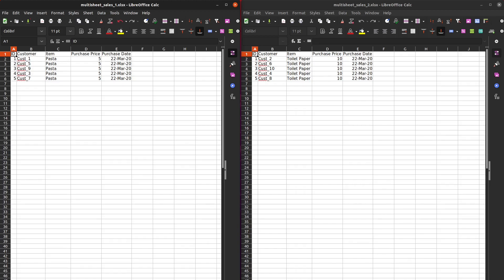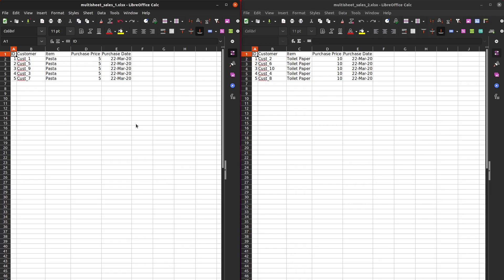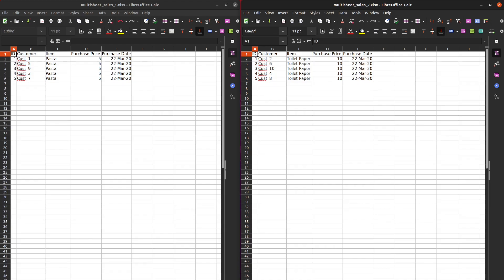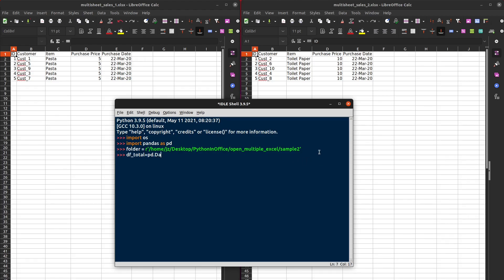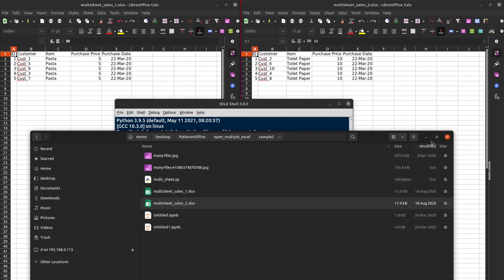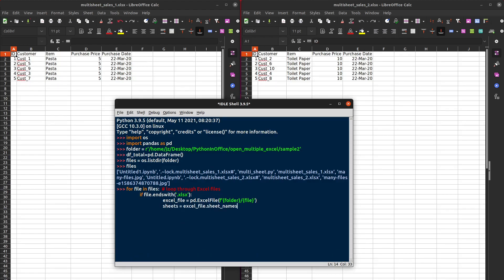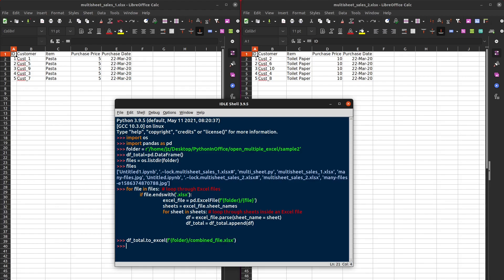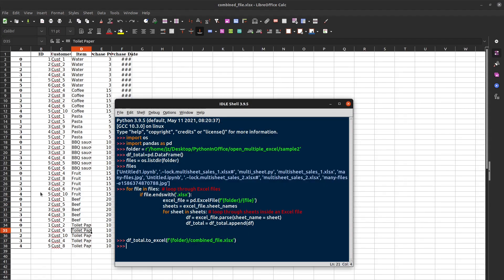Use Python To Combine Multiple Excel Files (only 13 lines of code!)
Combine multiple Excel files can be a tedious job if we do it manually. Do not worry - Python is here to help out! With only 13 lines of code, we can technically combine thousands of Excel files like a breeze. Follow this link if you prefer the text version of the tutorial

00:00 Intro
01:10 Setting up the stage for Python
02:00 Process Excel files
02:35 Load Excel data into pandas
03:00 Output combined data into Excel
03:30 Outro